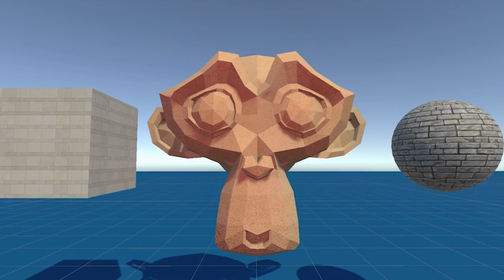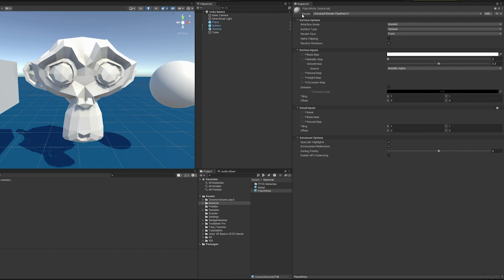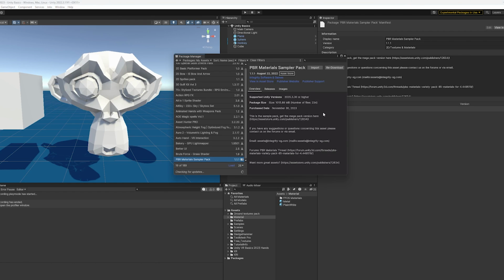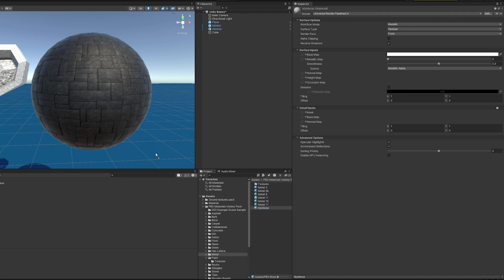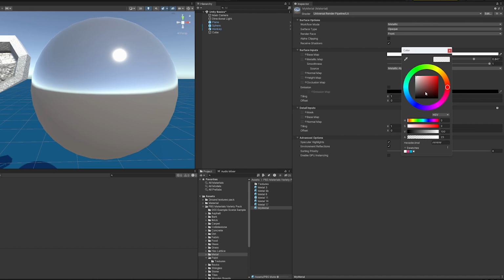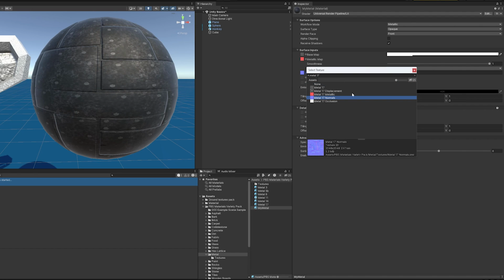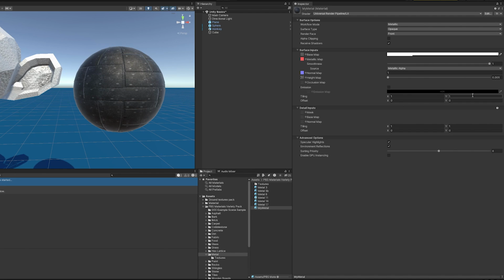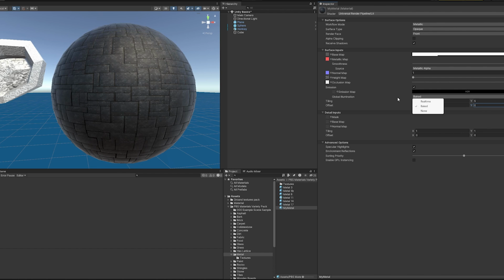Master Unity's Material System: A Beginner-Friendly Tutorial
Unlock the power of Unity Materials with this comprehensive tutorial! Whether you're a beginner or looking for a refresher, this video guides you through customizing Unity Materials to enhance your virtual experiences. Discover the basics using a free Unity store asset, making it easy for anyone to follow along.

I'll still be making plenty of VR tutorials, but thought I'd try something new!

🚀 Topics Covered:
- Understanding Unity Materials
- Customization Techniques
- Free Unity Store Asset Tutorial